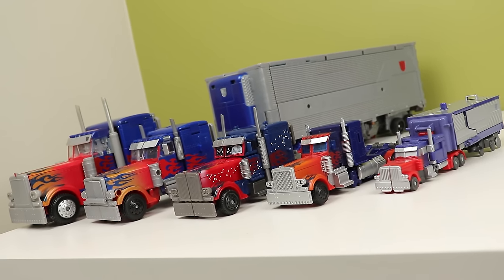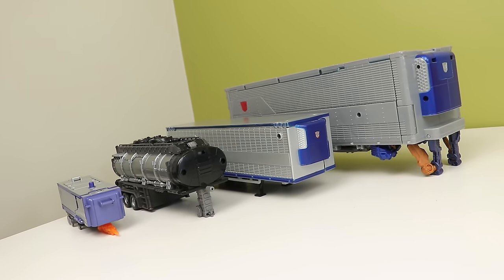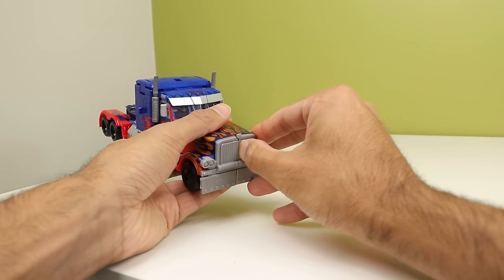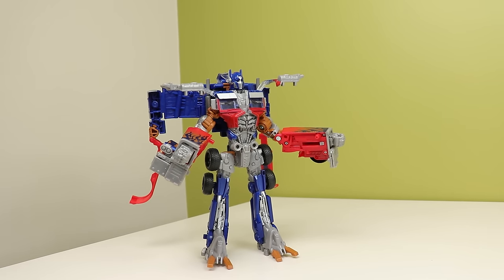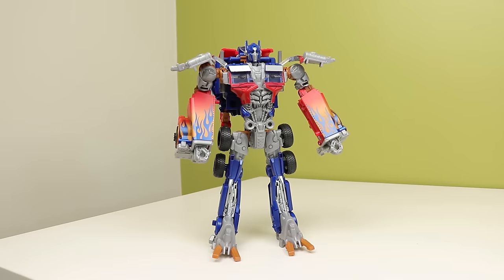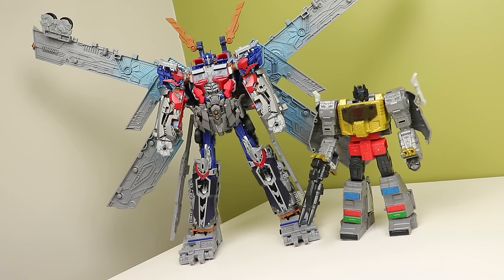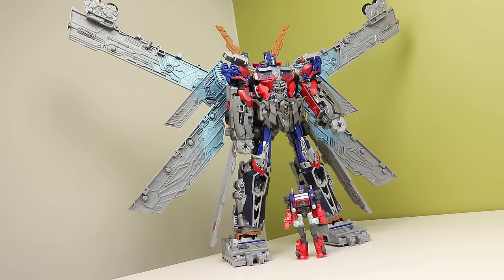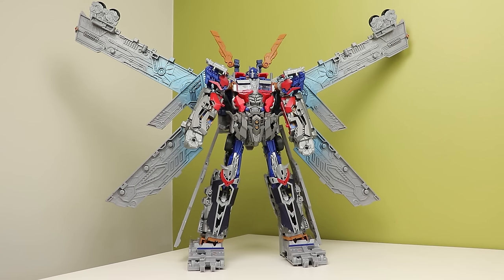Is This Really The ULTIMATE Optimus Prime | transformers Dark Of The Moon Ultimate Optimus Prime